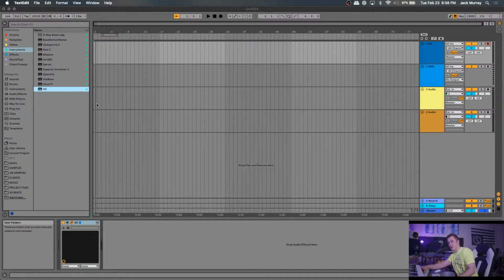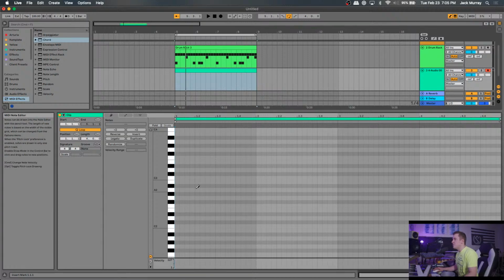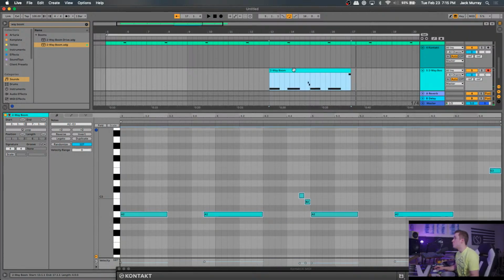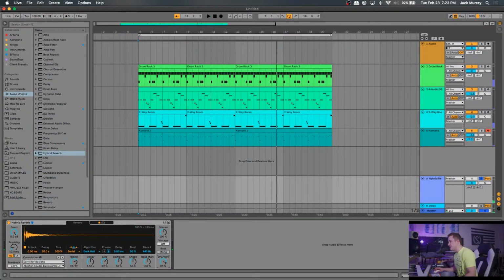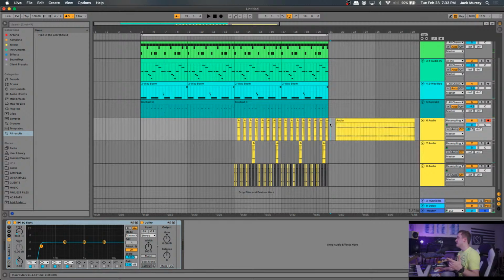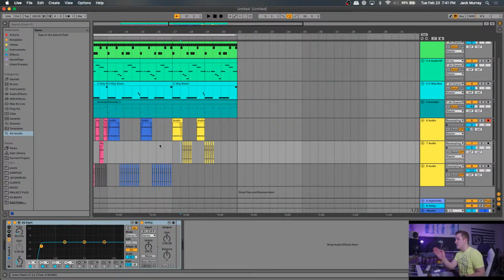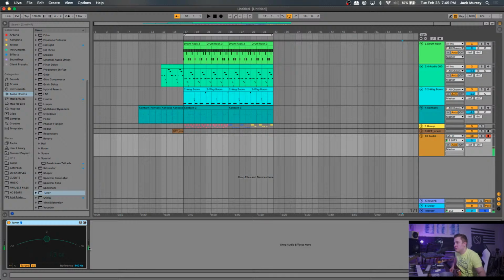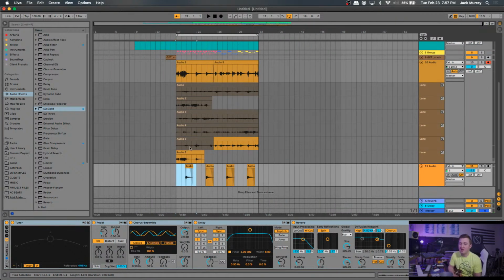Ableton Live 11 // Making my first track in Ableton Live 11 Suite!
Turn on notifications for new video updates! 🔔

Making my first track in Ableton Live 11 Suite!

Join the stream and chill out while I create my first beat in Ableton Live 11. Should be fun!

📘 My Cameras and Gear Used to Create Music & Videos 📘
My Main Camera 📷
My Video Mic
My Big Video Lights
My Small Video Lights
My Recording Interface
My Backup Interface
My Vocal Mic
My Mic Pre-Amp
My Talkback Mic
My Studio Monitors
My Backup Monitors
My Favorite Synth!